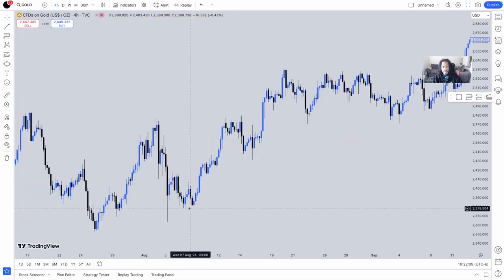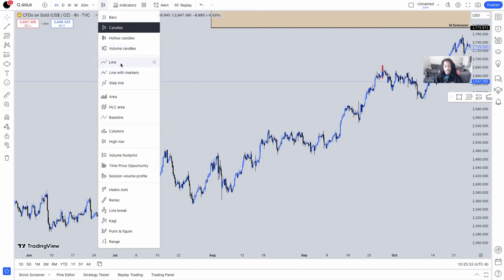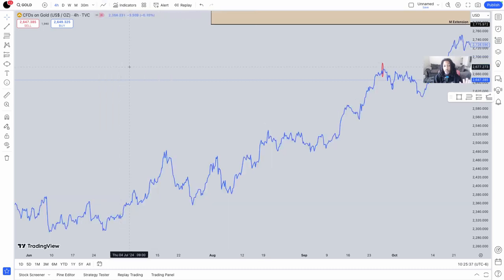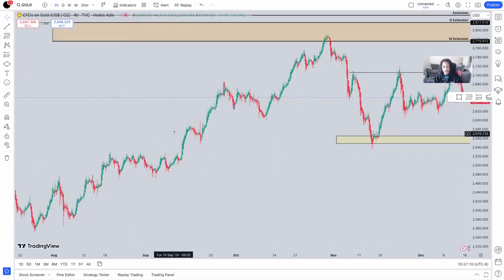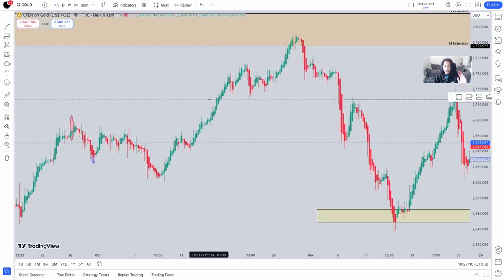3 Different Styles to Read Charts! Trading For Rookies (Re-Upload)